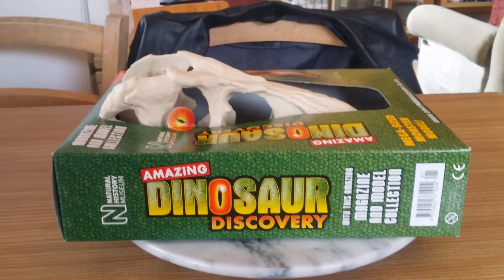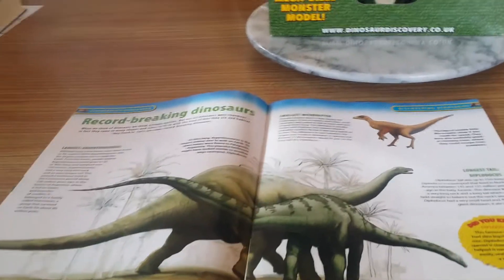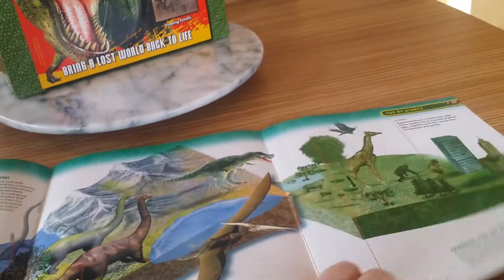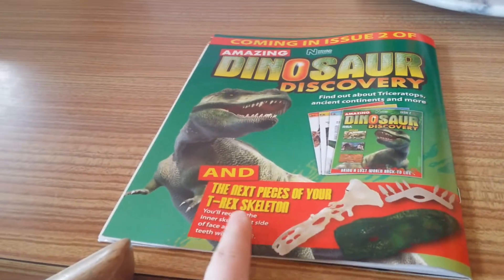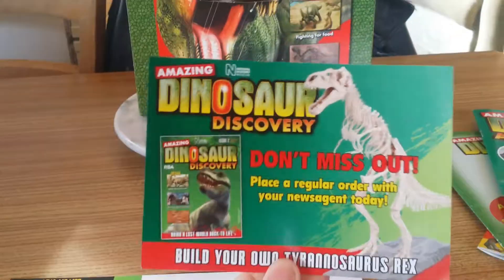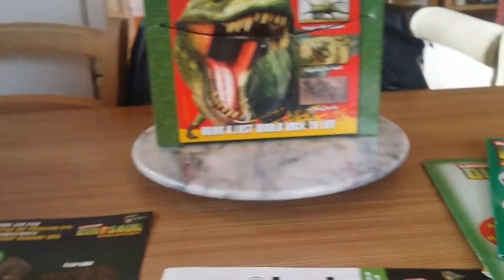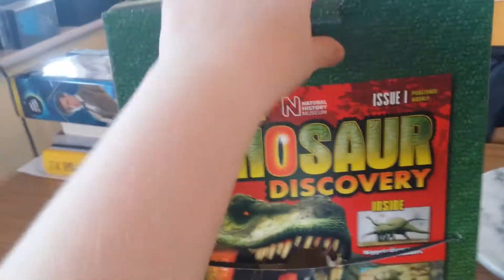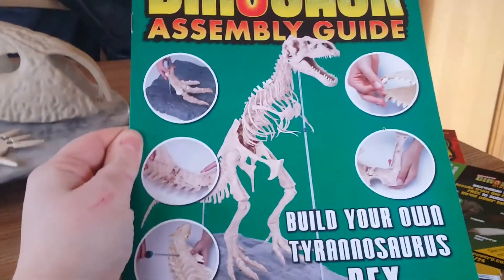Amazing Dinosaur Discovery Issue 1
Amazing Dinosaur Discovery Issue 1 by the Natural History Museum!